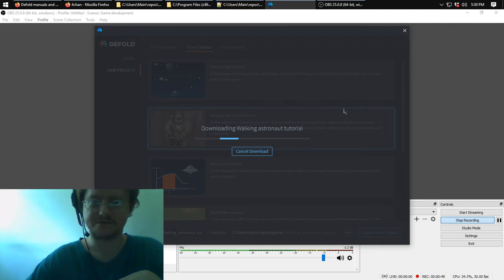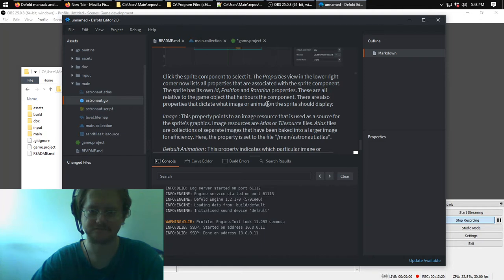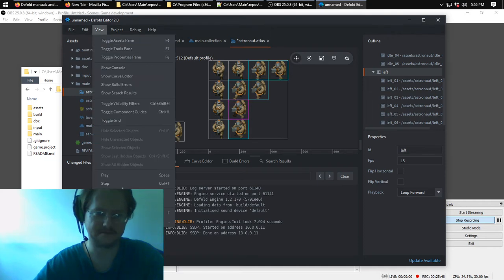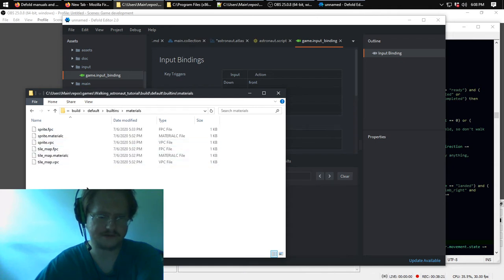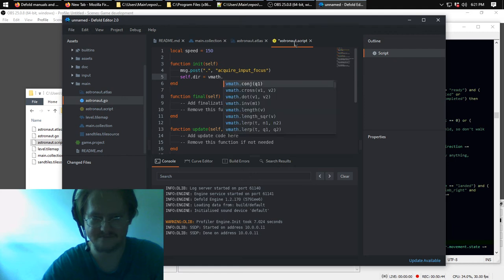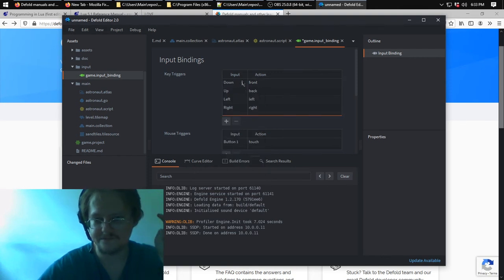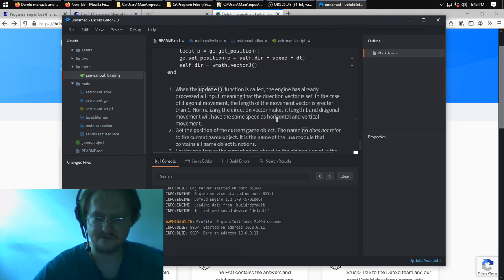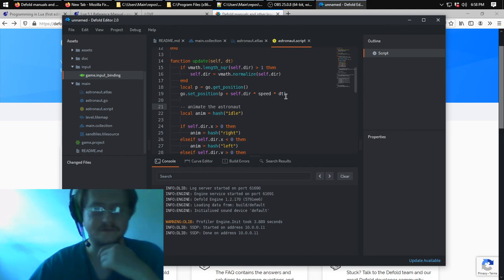Game engine exploration: Defold part 2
Another tutorial in Defold, as well as lots of explanation of what's going on, and my opinions on the engine and especially its editor.